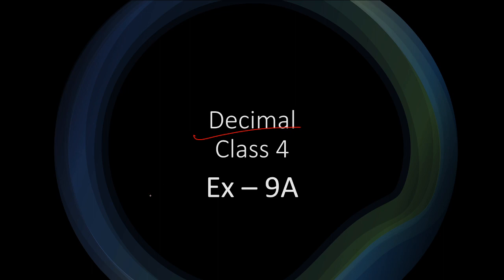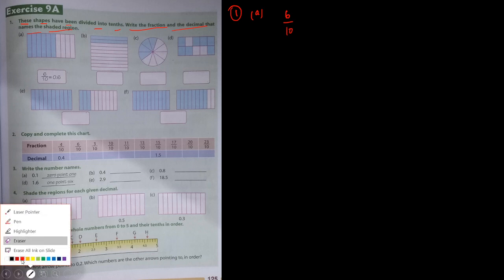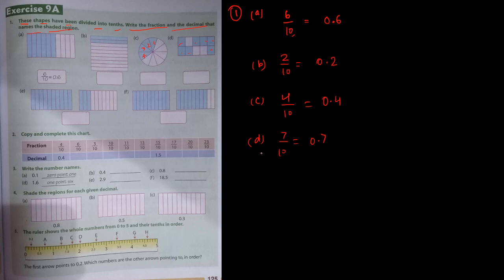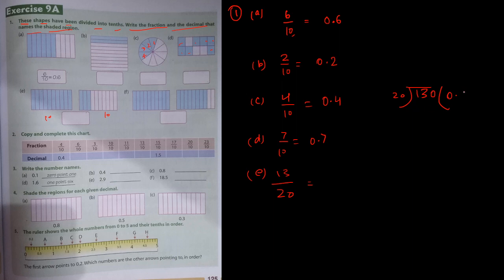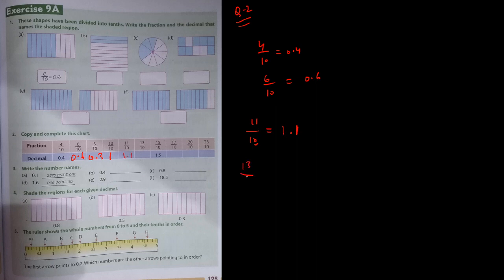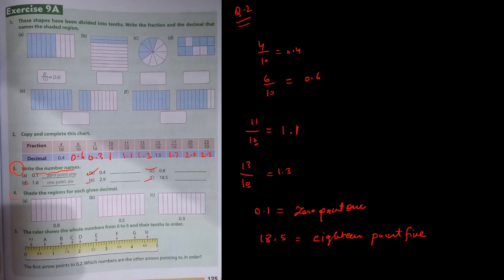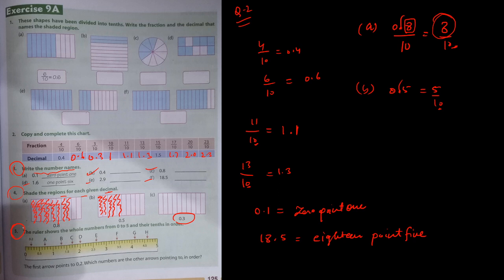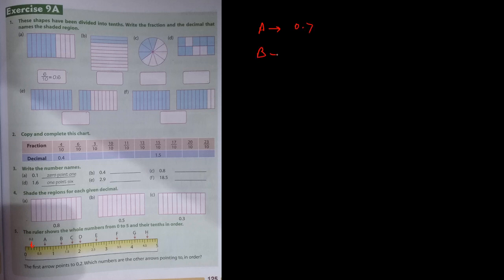Decimal | Ex 9A | Class 4